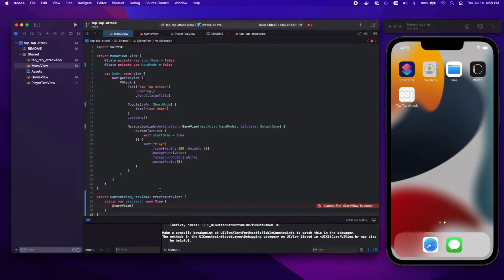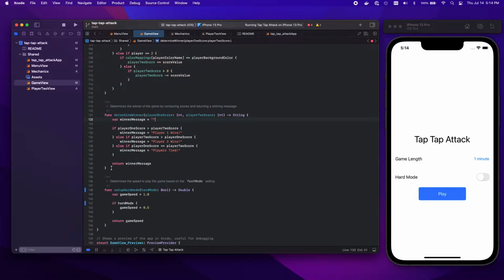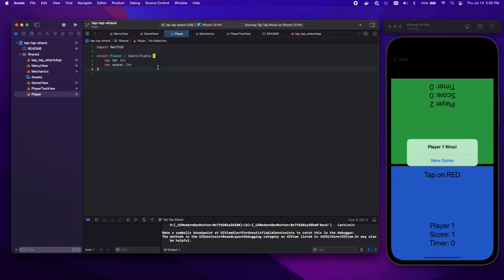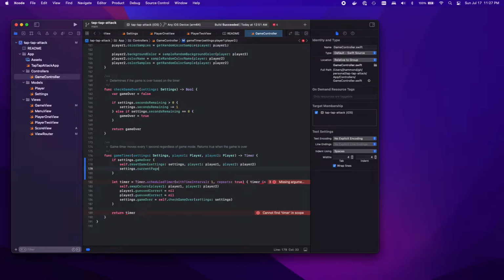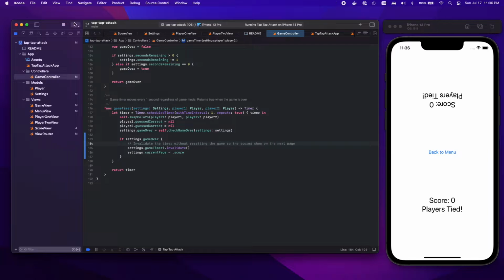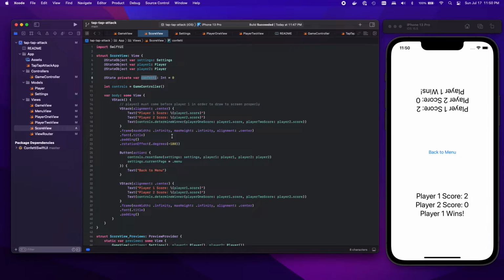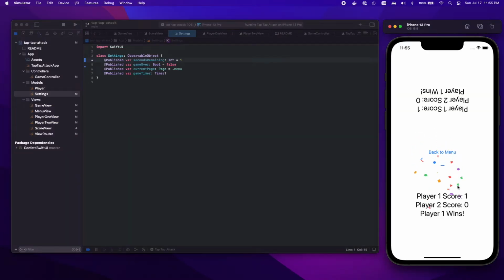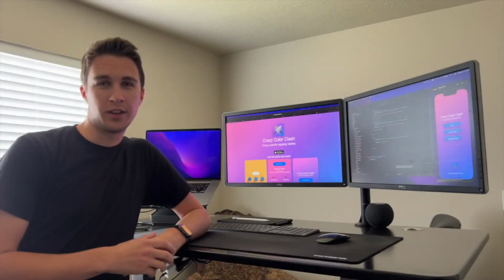Crazy Color Clash Devlog 2 - MVC, Score Screen, Confetti Cannons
Check out the second installment in the Crazy Color Clash Devlog where we refactor the app to use the MVC framework, add a score screen, and finally add a confetti cannon at the end.